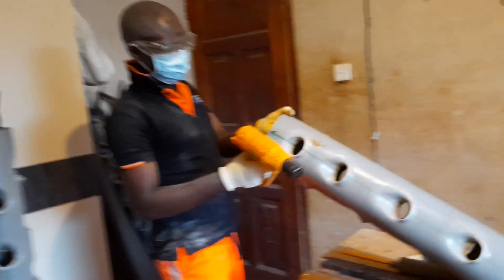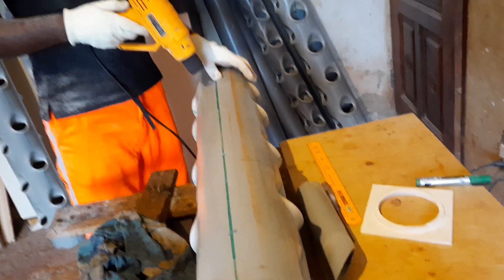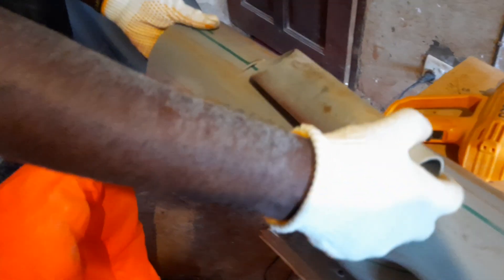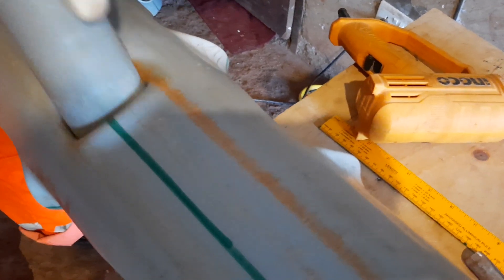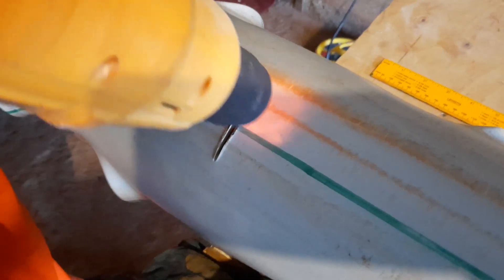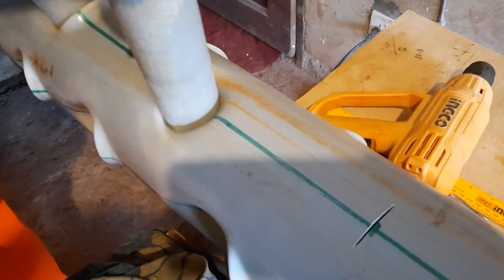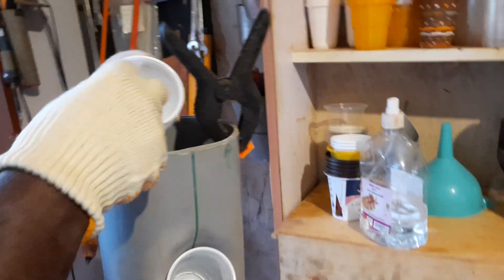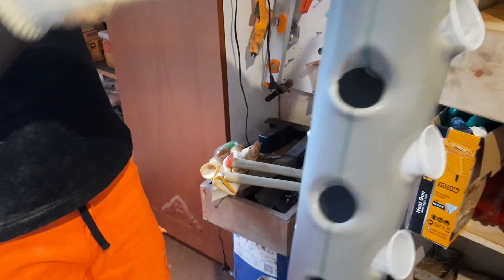Make Hydroponics Netcups Holes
This video will show you how to make Hydroponics Netcups Holes.